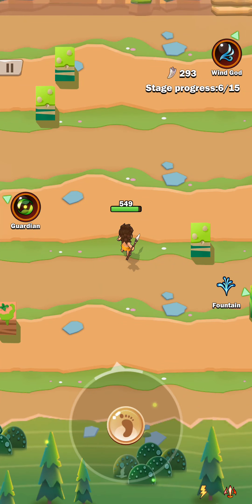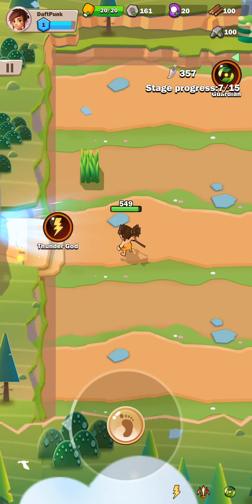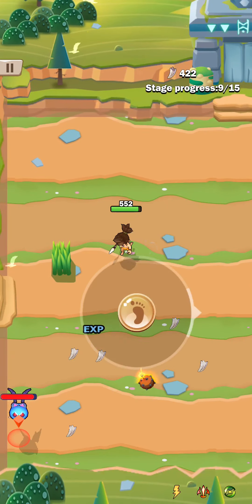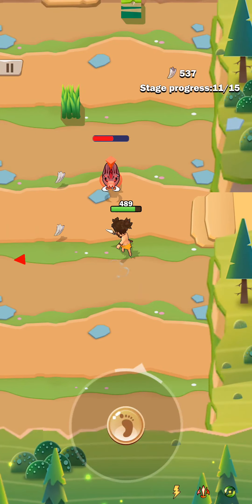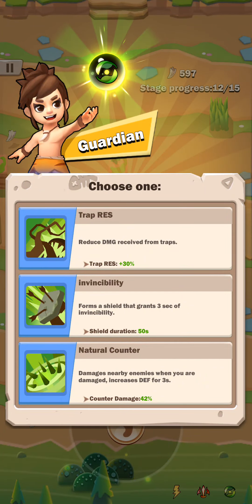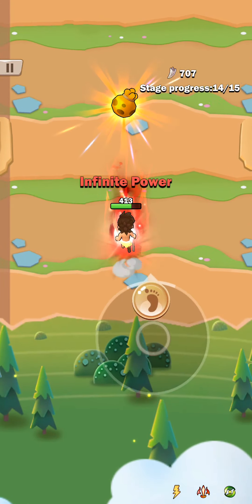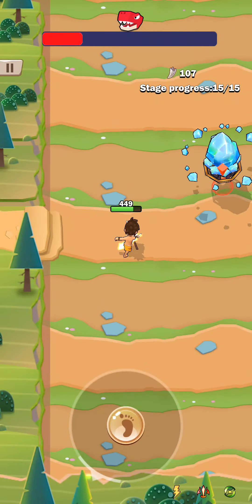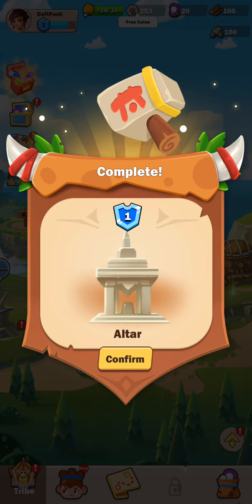Caveman Go! (mobile) creative, fun RPG shooter!